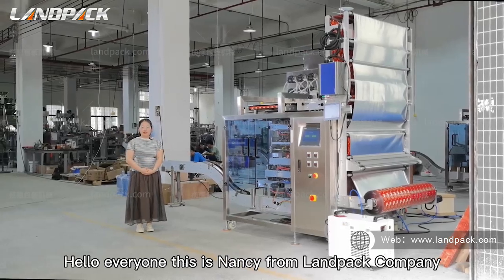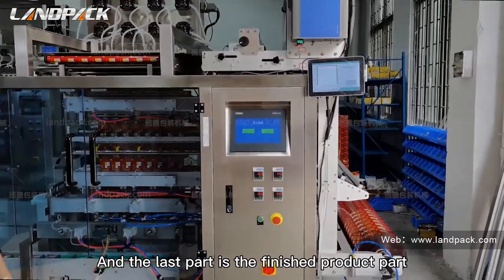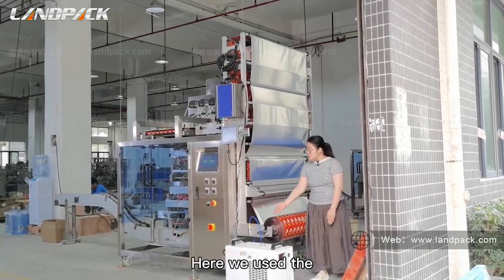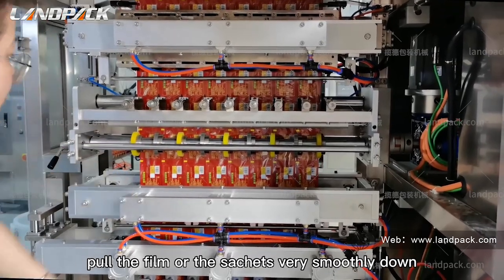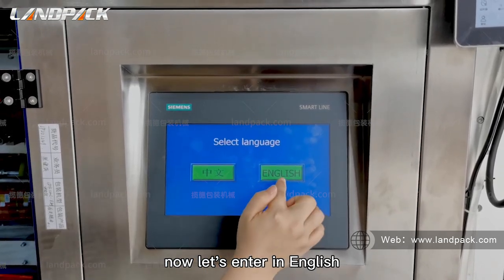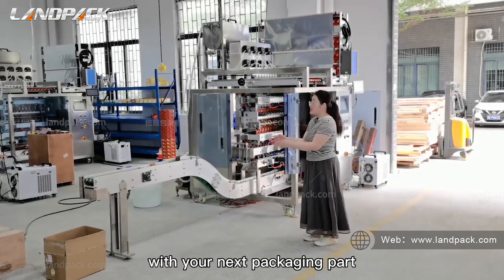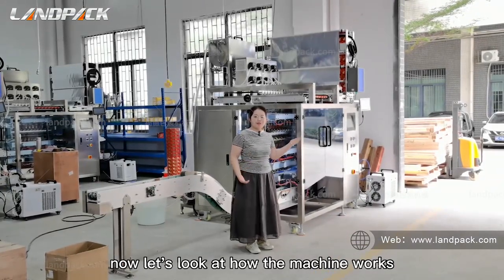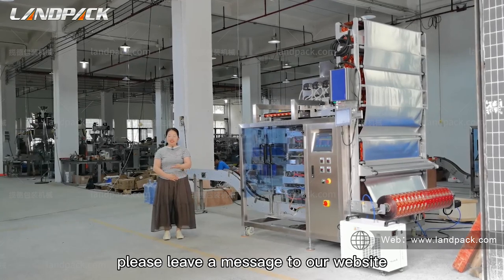High Speed 8 Lanes Liquid Lotion Cream Sachet Counting Packaging Machine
Application:
This machine can automatically pack liquid material, such as lotion, cream, energy gels, cream, honey, and paste materials in the chemical, medical, and food industries.

Kindly Reminder:
We have an experienced team of R & D engineers who can customize packaging solutions according to your product characteristics.

Features:
1. Peristaltic pump measuring and filling, suitable for good fluidity liquid products, a wide range of applications.
2. Servo pulling film system, working stably and smoothly.
3. Automatic counting slop conveyor, connecting with box packing machine, to achieve a fully automatic packaging line.
4. Sensor detects and counts the sachets correctly, adjustable counting numbers with high precision.
5. Beautifully finished sachet package, clear laser coding on sachets.

Parameter
Name: High Speed 8 Lanes Liquid Lotion Cream Sachet Counting Packaging Machine
Model: LDFS-960L
Production capacity: Max. 480 bags/min
Diameter of the film roll: maximum 300mm
Packaging film width: The widest 1200 mm
Outer bag size: The longest 120mm widest 120mm product packaging
Air pressure: 0.5-0.7Mpa
Machine noise: Less than 80db(A)decibel
Heating power: 5.5 Kw
Total weight of the machine: 500KG
Machine size: 1415mm*1686mm*2130mm(L*W*H)